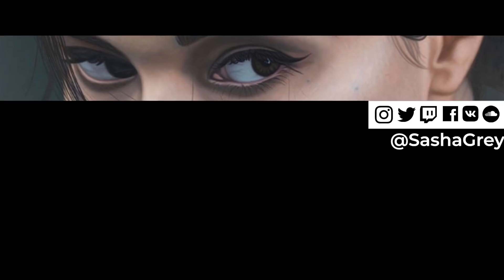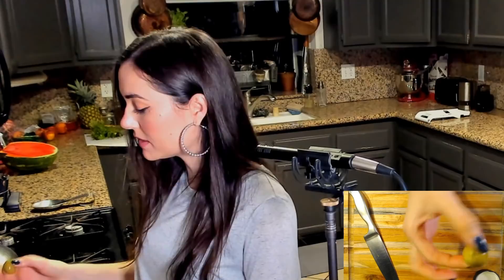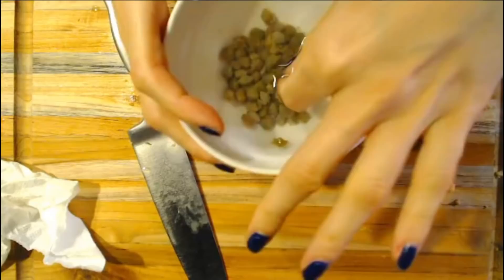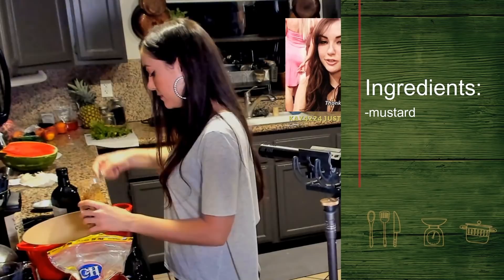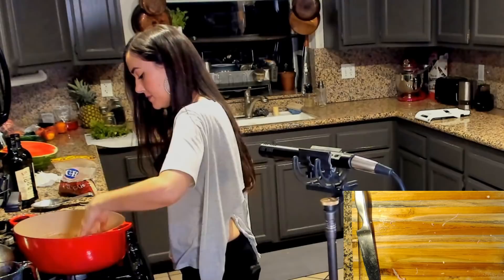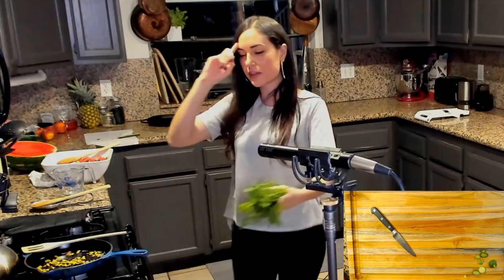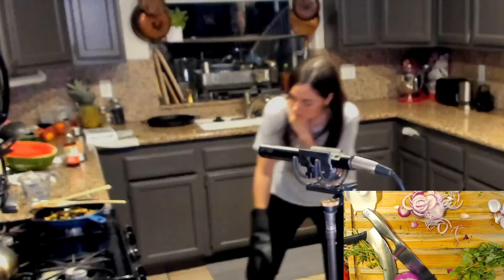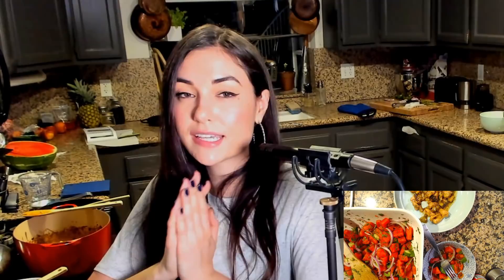Secret Sauce: Mediterranean Baked Chicken w/ Moroccan Watermelon Salad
This week on Secret Sauce we venture towards the Pillars of Hercules, to bring two succulent dishes back to the table. Starting off with a savory Mediterranean Baked Chicken, and then we wash it down with the juicy goodness of Moroccan Watermelon Salad.

I'll be hosting 'Grey Area' on Venn TV, on Wednesday's & Fridays at 11 PM EST/ 8PM PST.
See my FULL live streams on Twitch.tv/sashagrey

𝗔𝗯𝗼𝘂𝘁 𝗠𝗲: I’m a musician/deejay, writer, and photographer… and I’ve done some acting ;) I started streaming on Twitch in 2019. I’m passionate about quality, I love cooking, and making my own products.

𝗧𝗵𝘂𝗺𝗯𝗻𝗮𝗶𝗹, Intro & Outro by: (@Sobryus on socials)